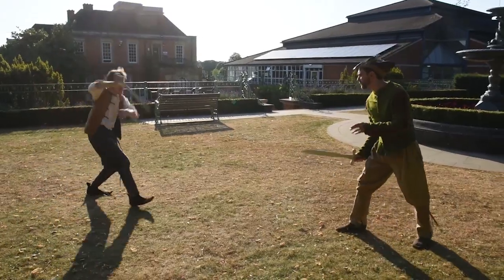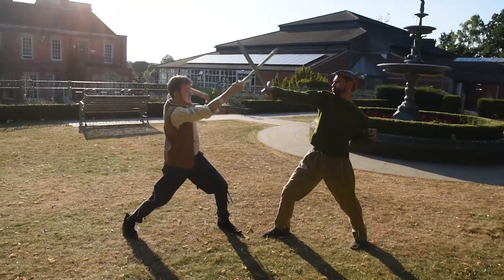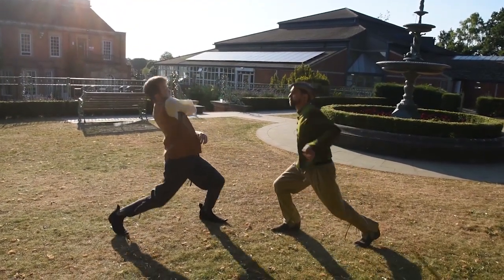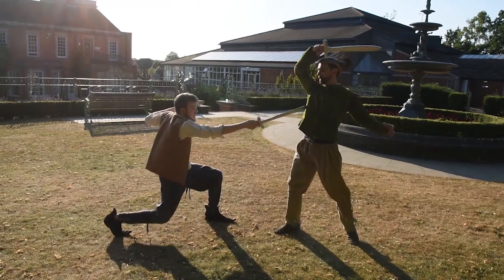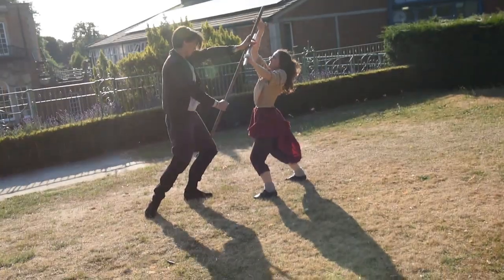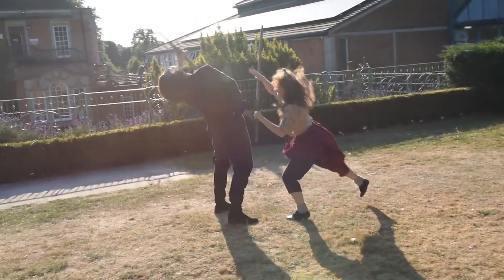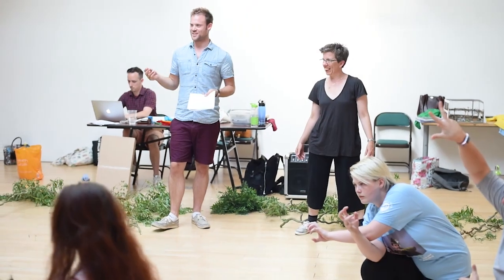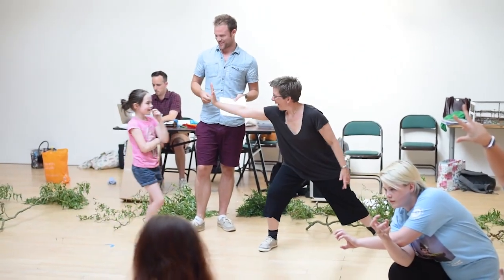Making of Robin Hood Trailer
Take a journey around the musical maypole and into the countryside with a troupe of village players as they delight in the tales of the English legend in Robin Hood - A Musical Celebration (Fri 17 - Sun 19 & Thu 23 - Mon 27 Aug) at South Hill Park Arts Centre and Theatre in Bracknell, Berkshire.

Take an exclusive peek with the Robin Hood Making Of trailer and follow the cast and creatives behind the staging of South Hill Park Arts Centre's 2018 summer production. Share in the stories of Friar Tuck, Little John, Maid Marian and more in this lyrical production.

Following the summer sell-out successes of Alice in Wonderland, Peter Pan and The Lion, The Witch and the Wardrobe, South Hill Park presents Robin Hood, David Wood’s enchanting tale for all the family.

Performances of this theatre-in-the-round production will take place in the Wilde Theatre only. No part of this production takes place in the grounds of the park.

Videography by Savannah Photographic

Full £21, Members £18 Conc £15
63yrs+ Thu & Fri performances only £15
Family £14.25 each (up to 6, max 4 adults) Thu & Fri performances only